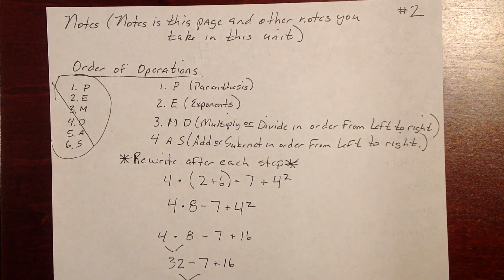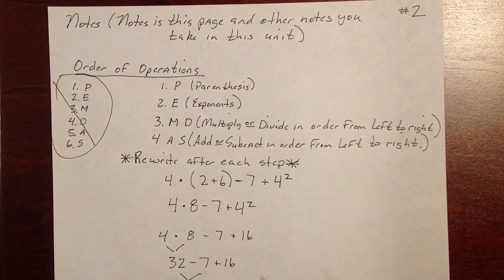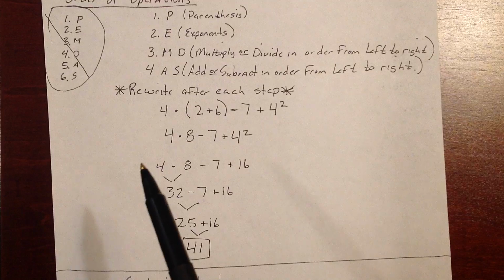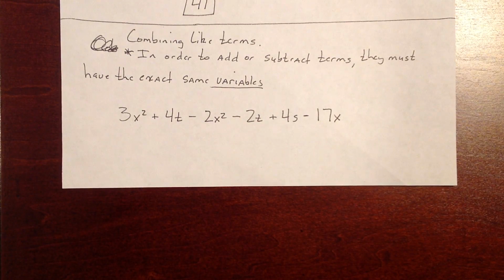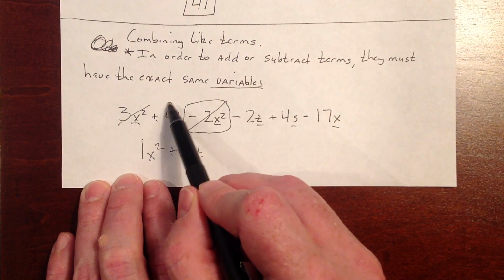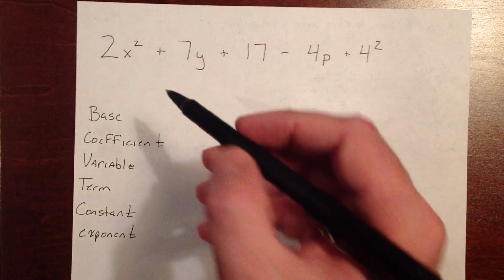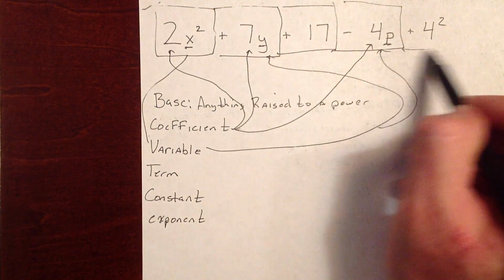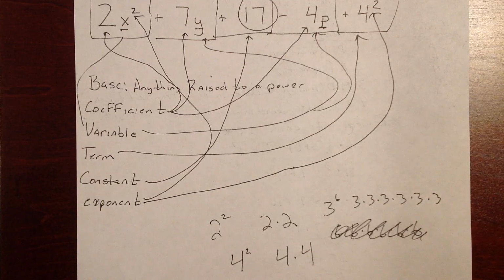8. CB 14 Simplify & Evaluate Expressions 1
8.  CB 14 Simplify & Evaluate Expressions 1